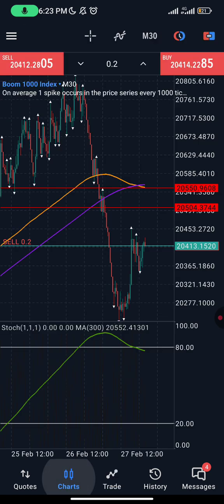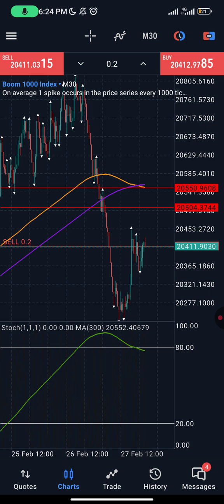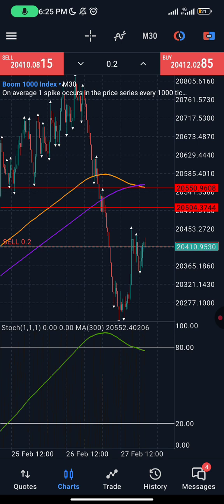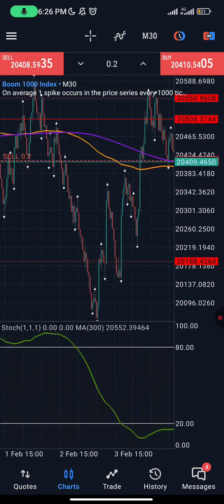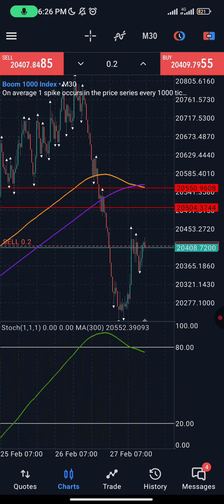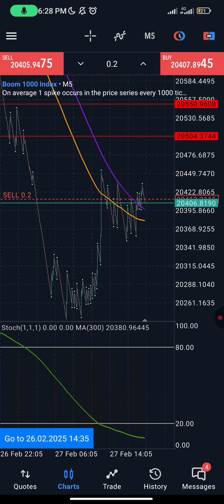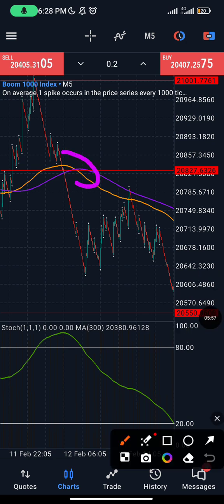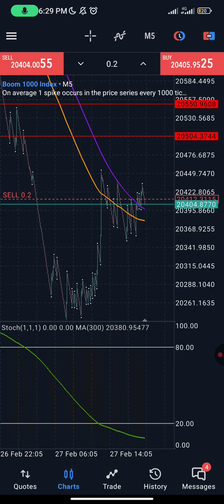Premium Simplest Mobile Strategy for boom and crash 2025 || lose no more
DO YOU WANT TO GET MY AWESOME INDICATOR WORTH $200 FOR A LOW PRICE?

Rock STRATEGY for boom and crash